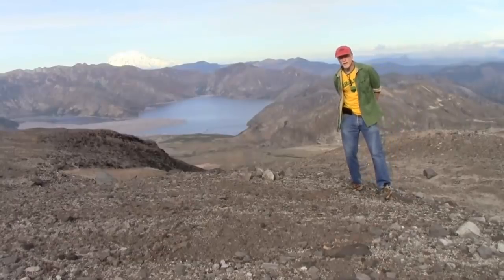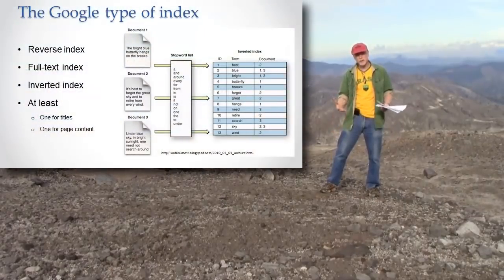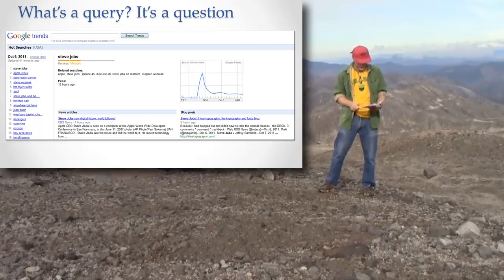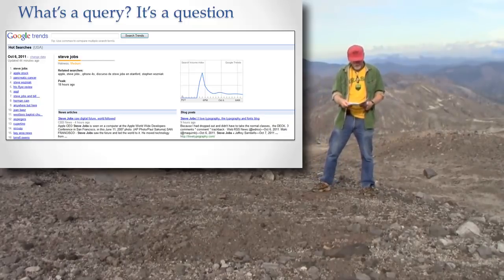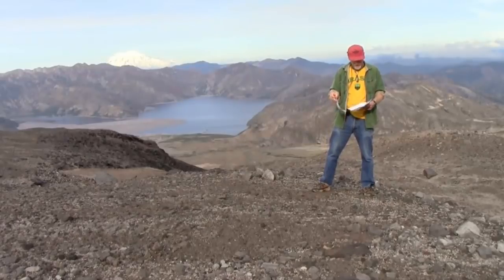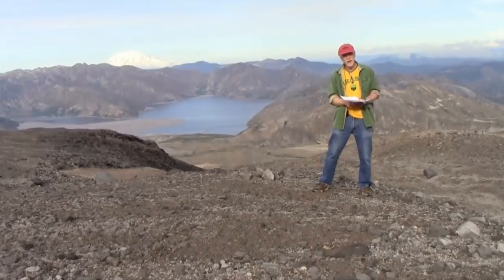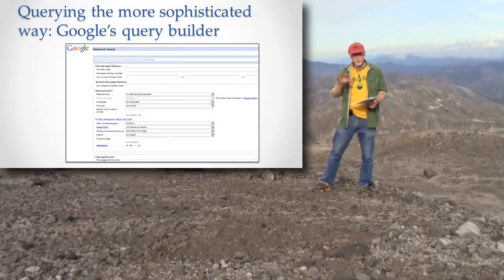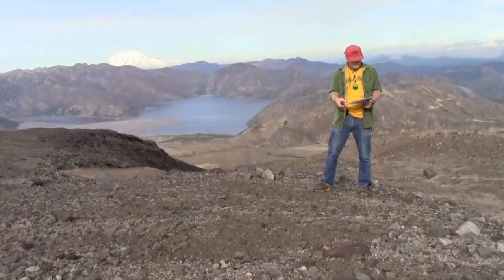What's a Query?